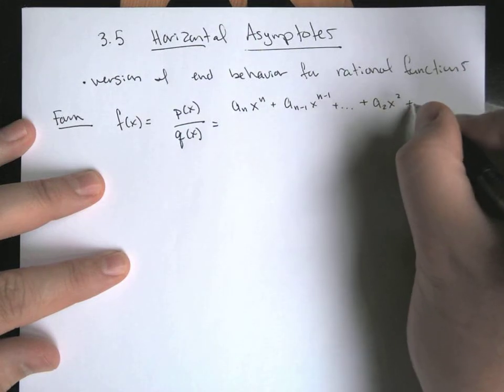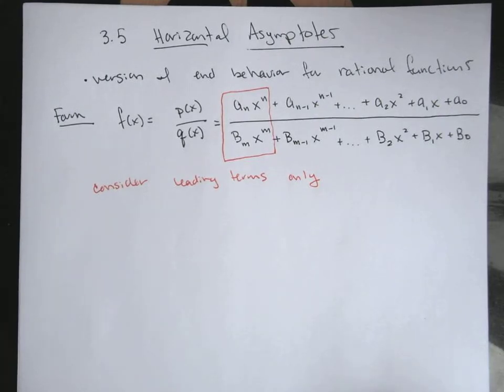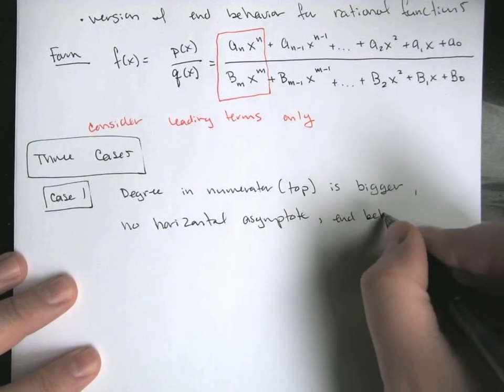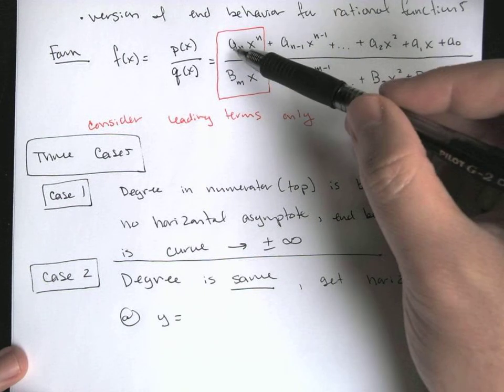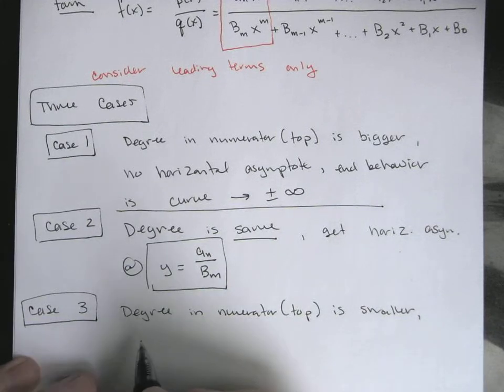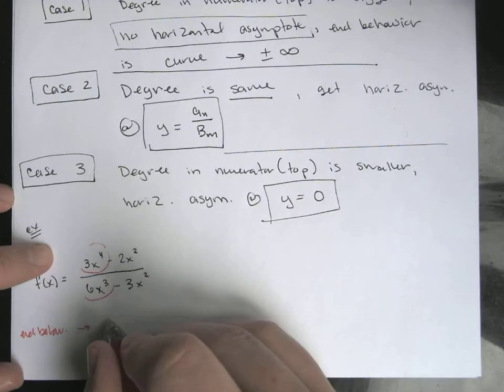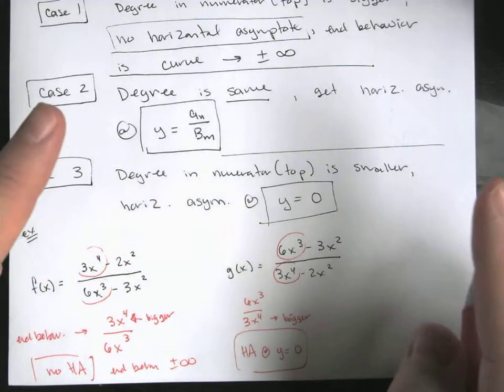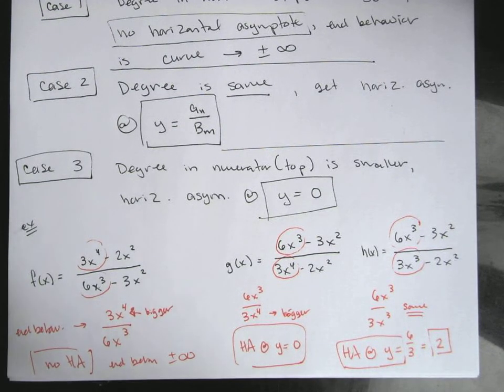MA 130 3.5 Horizontal Asymptotes